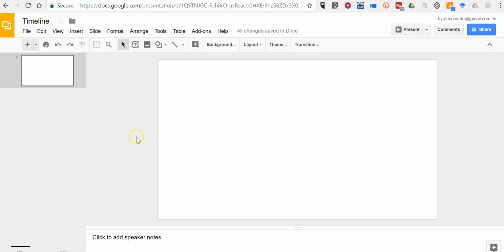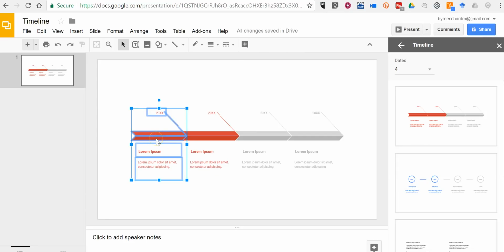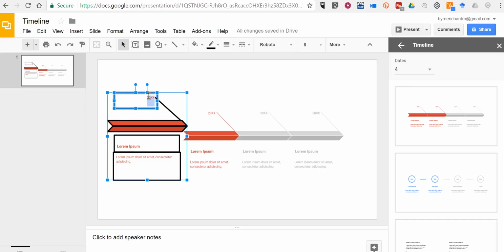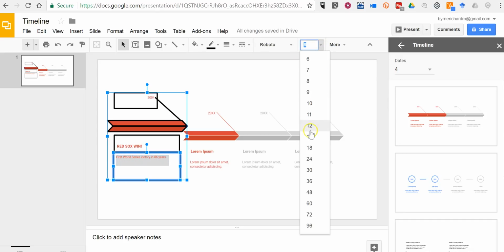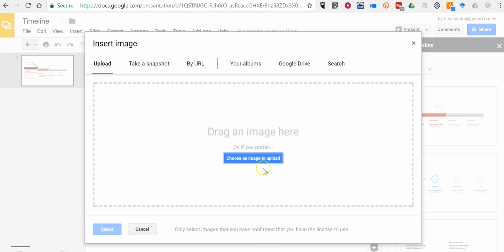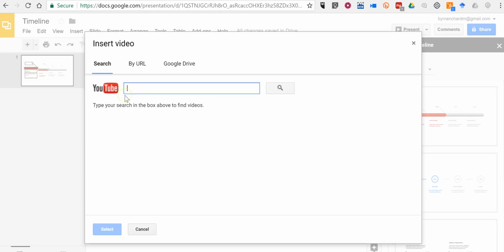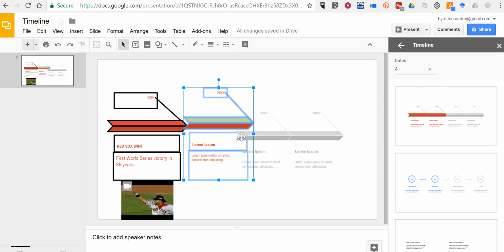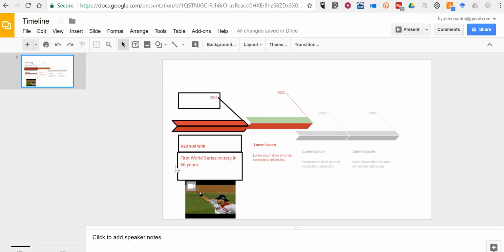How to Create a Timeline in Google Slides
Google Slides now offers some diagram templates including templates for making timelines.